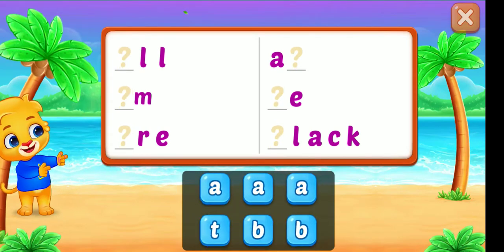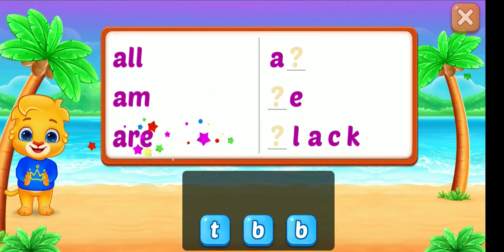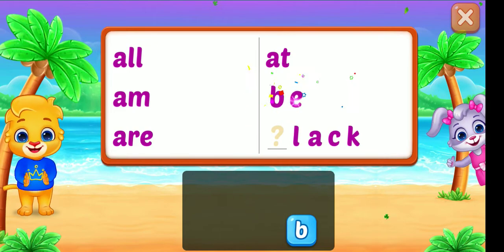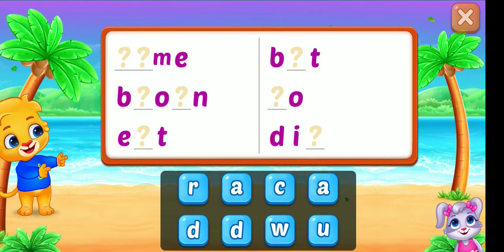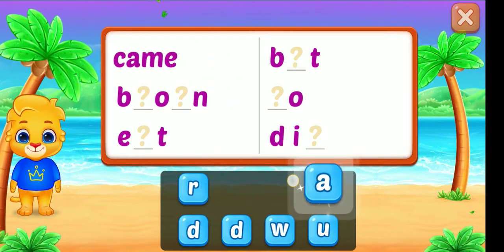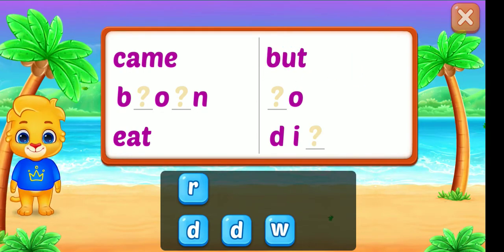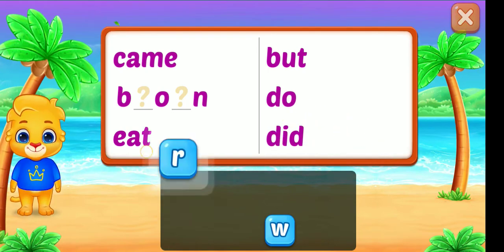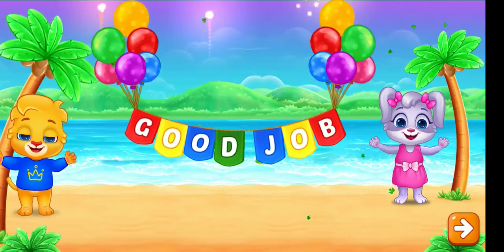HOW TO FILL IN THE BLANK 01 I HOW TO READ WORDS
Credit: @RVAppStudios
Download Sight Words App

Please support and connect:
@Mira Lexa